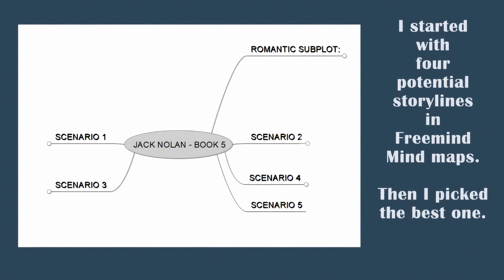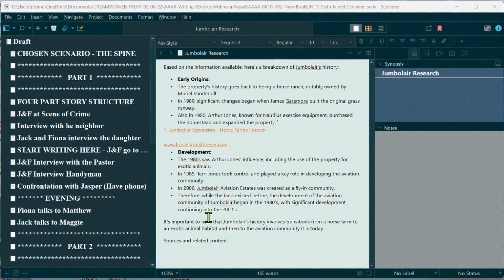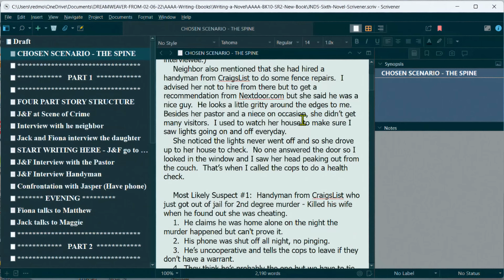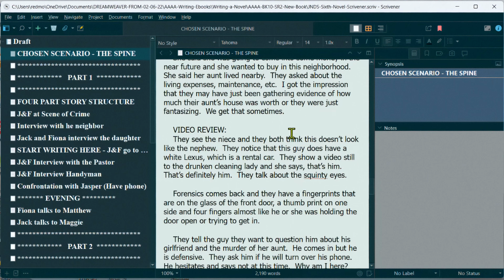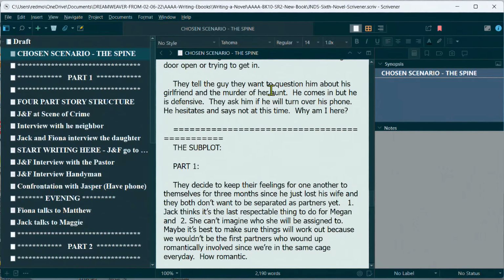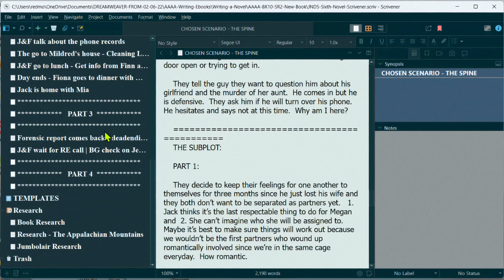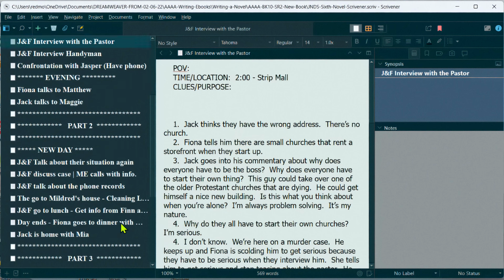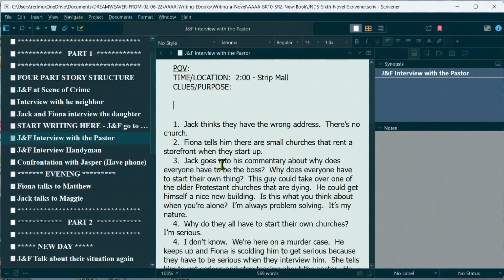Peek Behind the Novel | Author Diary & Workflow | The Down & Dirty First Draft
This video is a quick peek behind the novel where I show you where I am in the writing of my new novel, Novel 6 in the Jack Nolan Detective Series.  This video will be helpful to newbie writers and other writers who like to see other author's techniques and workflows.